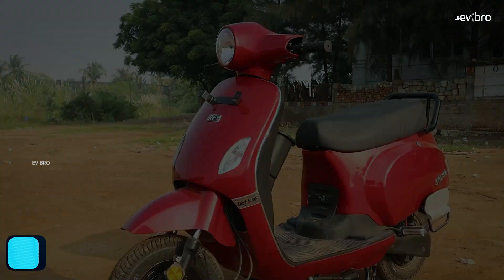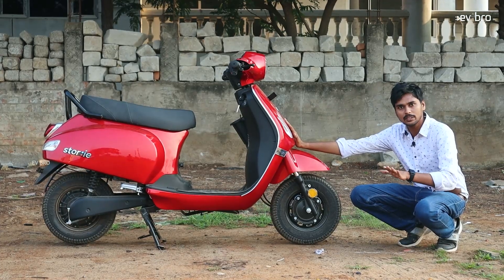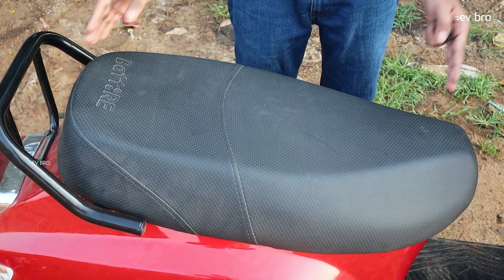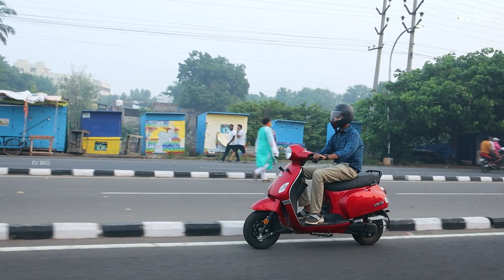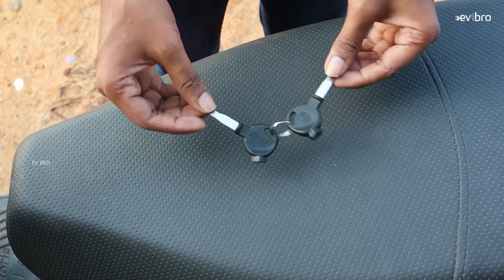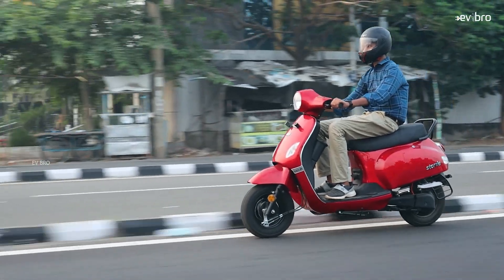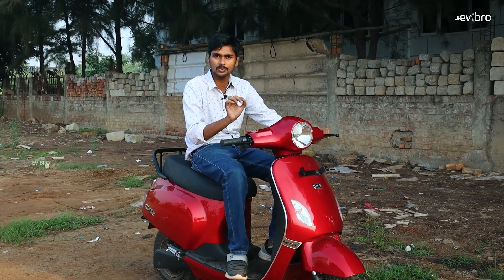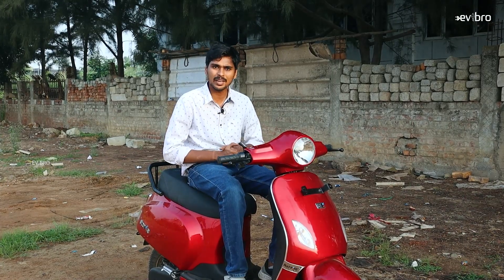Made in India Electric Scooter 2023 - Battre Storie Review - EV Bro